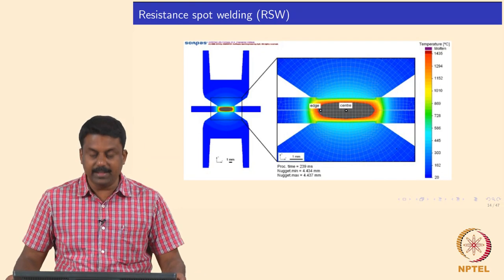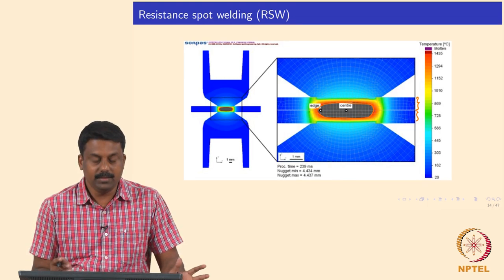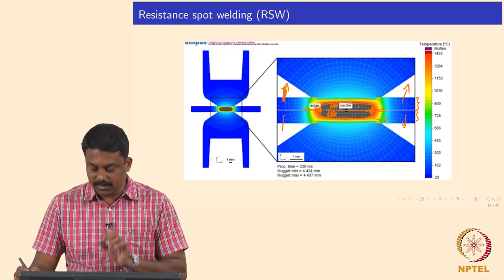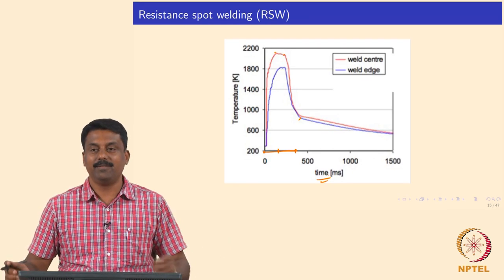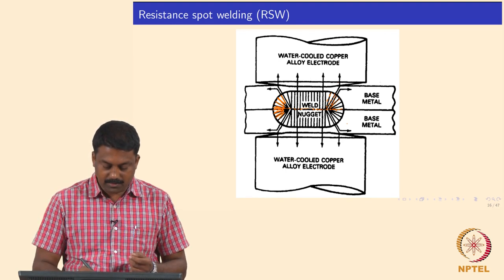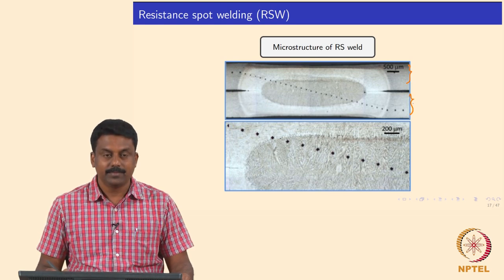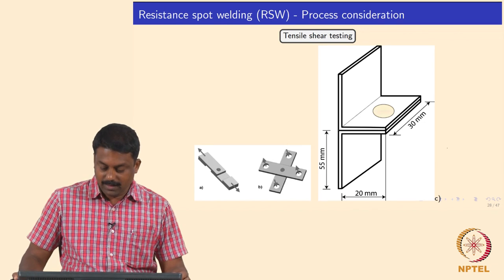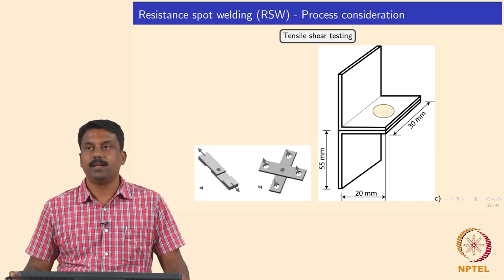Resistance spot welding - Part 02